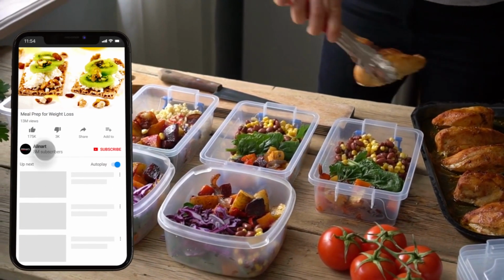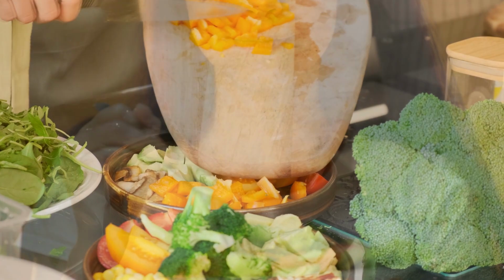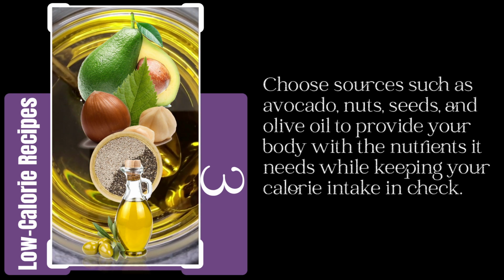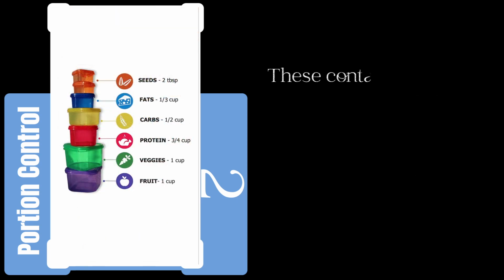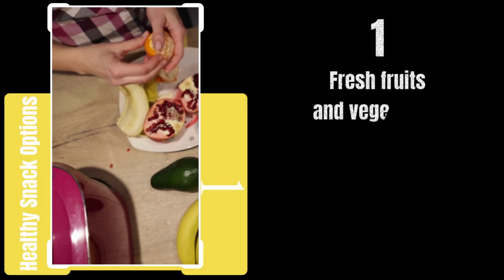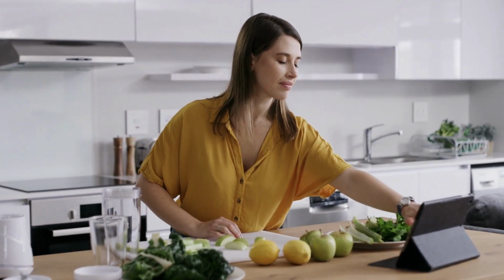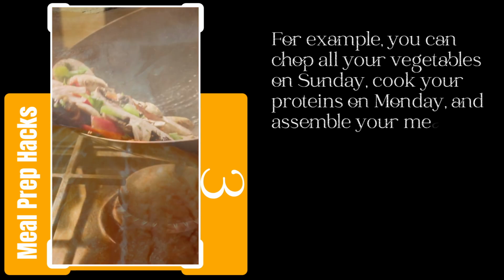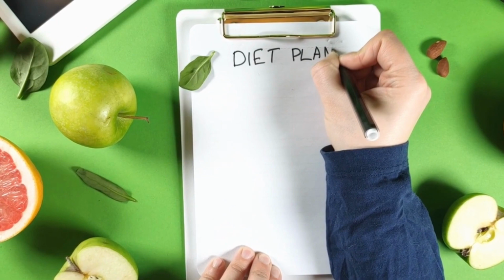Mastering Meal Prep Is Key To Achieving Weight Loss Goals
Learn essential meal prep for the week strategies that make healthy recipes accessible and enjoyable 🌱. By mastering calorie counting and implementing proven weight loss tips, you'll develop a sustainable healthy lifestyle that works for you. Whether you're new to meal planning or looking to refine your approach, this guide will help you achieve your wellness goals with confidence.

0:00 Giriş
1:10 Choose Low-Calorie Recipes
2:37 Portion Control
4:02 Healthy Snack Options
5:31 Meal Prep Hacks
7:02 Conclusion